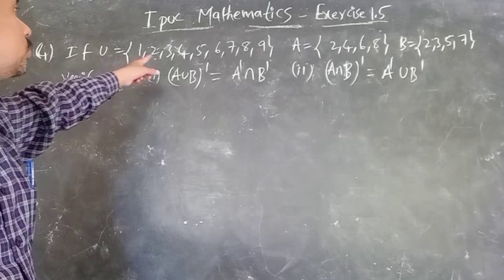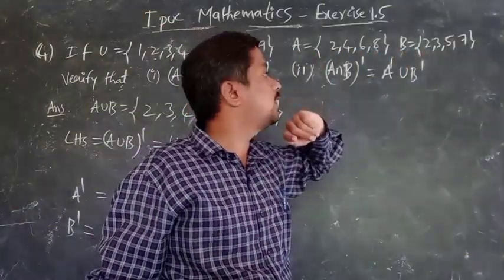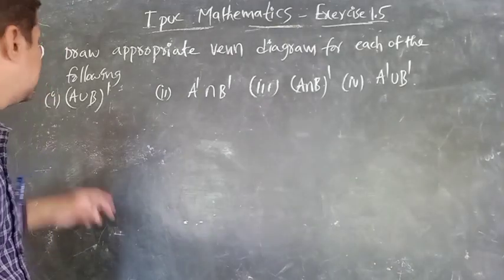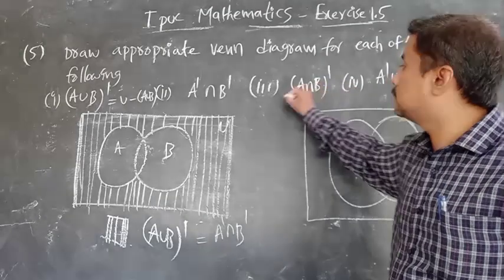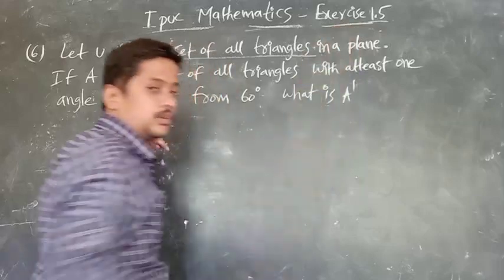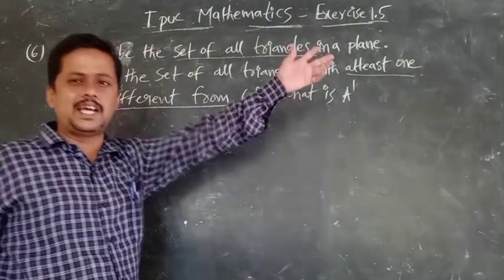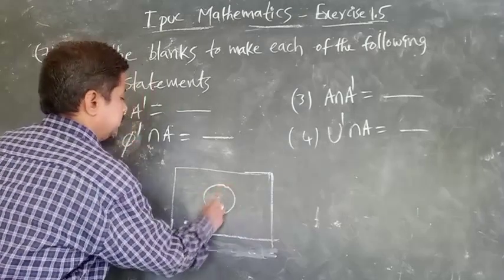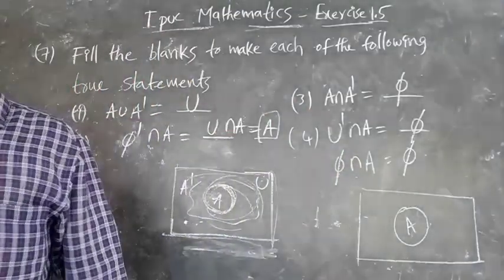1st puc maths exercise1.5 part 2